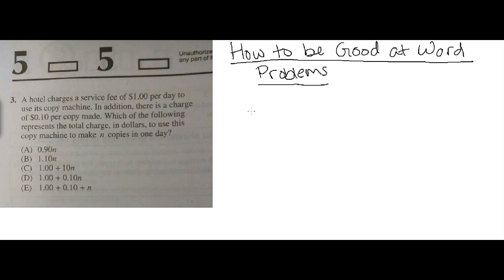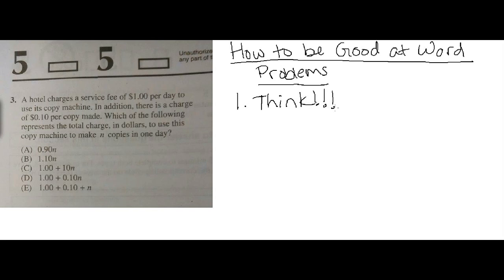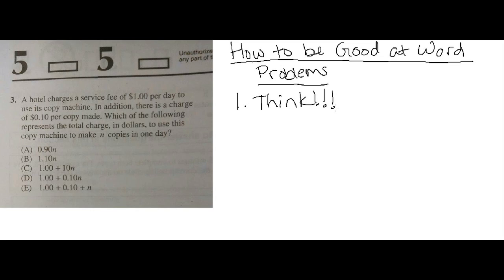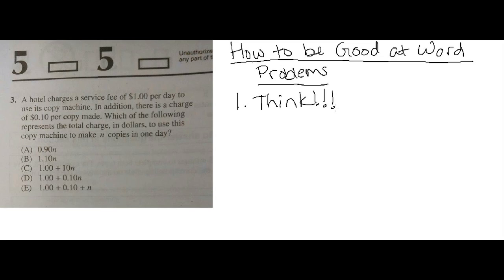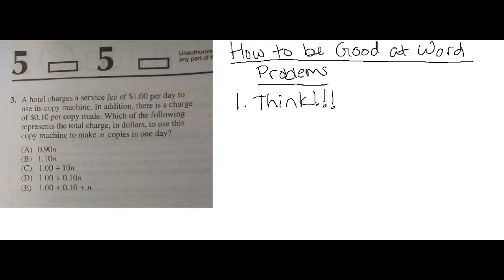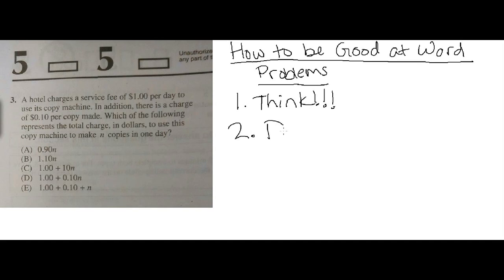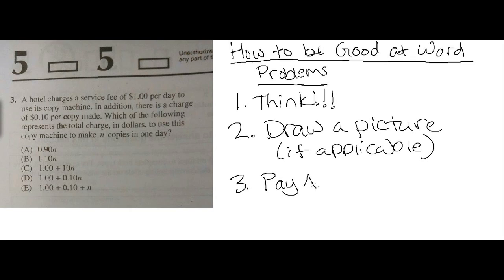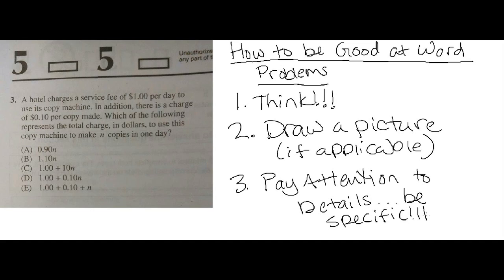How To Be Good at Word Problems: Part 1